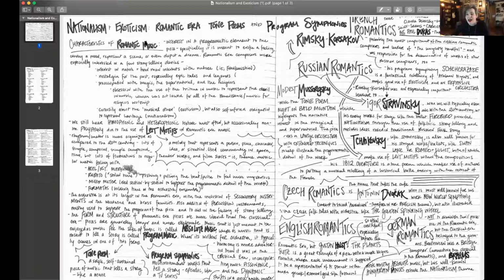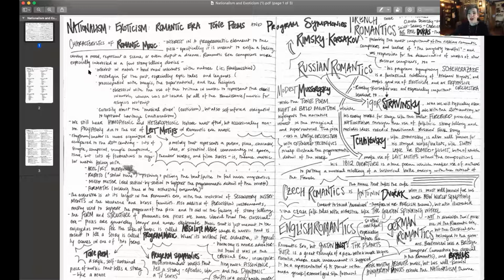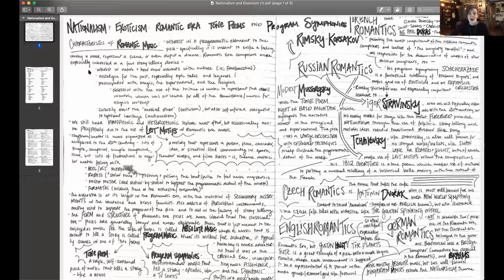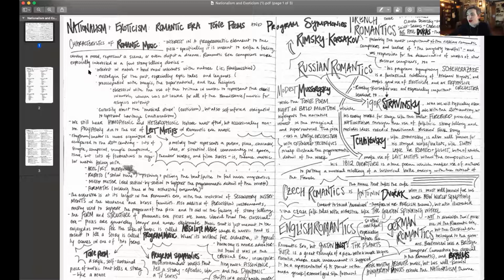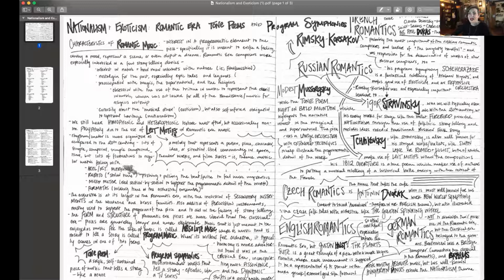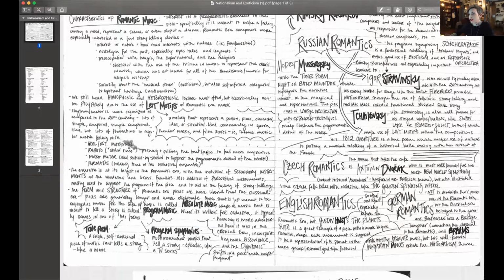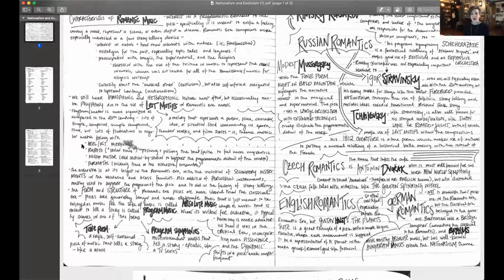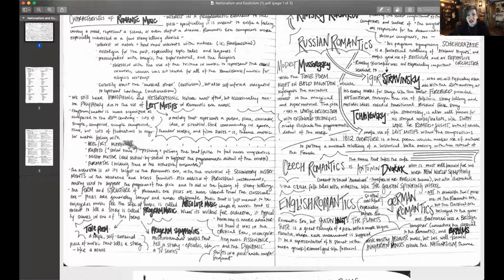MUSIC 1300 - NATIONALISM and EXOTICISM PART 1 TAKE 2 - PROFESSOR GEORGE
TOPIC: Nationalism & Exoticism: Tone Poems and Program Symphonies of the Romantic Era